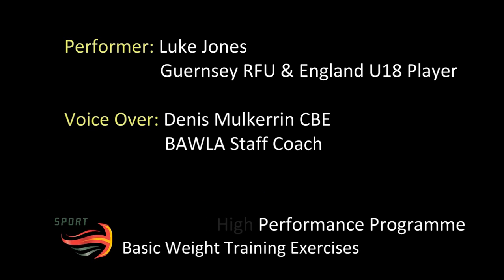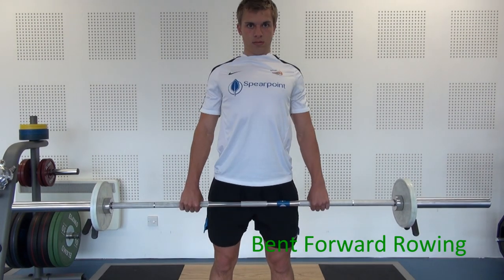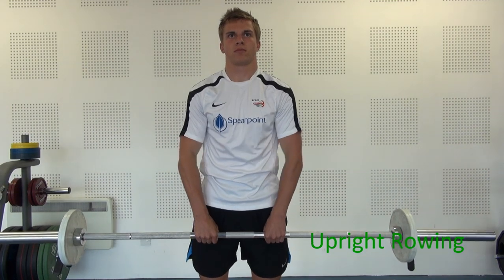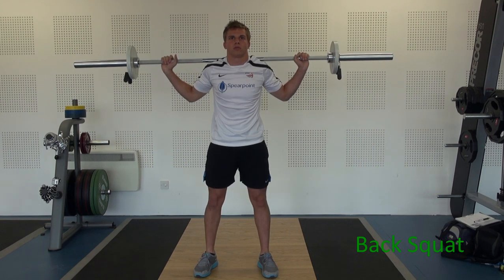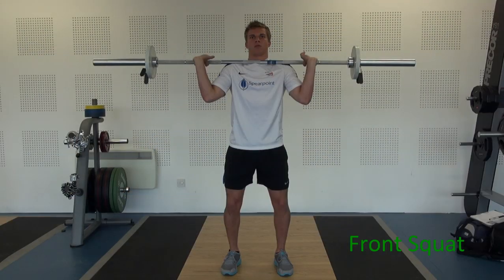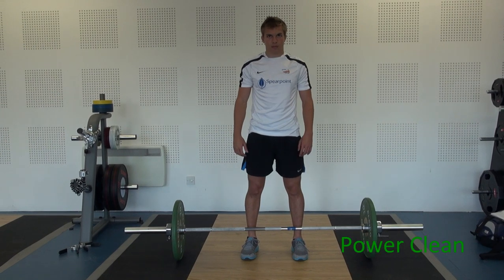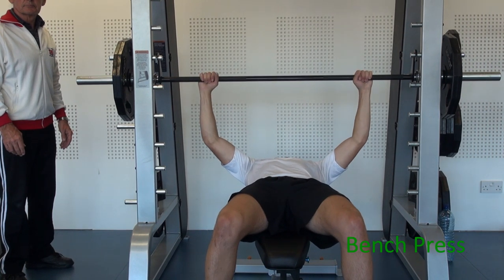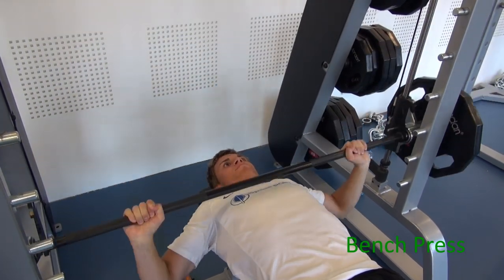Guernsey Sports - Weight Training Exercises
Luke Jones joined the Guernsey Sports Commission in the Spearpoint High Performance Centre to demonstrate 7 basic weight training exercises. Luke Jones, is an athlete on the Spearpoint High Performance Programme and is an England under 18 Rugby Player. The video shot in the High Performance Centre and utilises a Voice Over from Denis Mulkerrin CBE who is a BAWLA Staff Coach.

The activities take the following format: The Curl, Bent Forward Rowing, Upright Rowing, Back Squat, Front Squat, Power Clean & Bench Press.

The video was directed and produced by Oliver Tracey, Creative, Marketing & Administration Officer at the Guernsey Sports Commission.

For more details about the Spearpoint High Performance Centre, the Spearpoint High Performance Programme or the Guernsey Sports Commission visit their website using the following address: